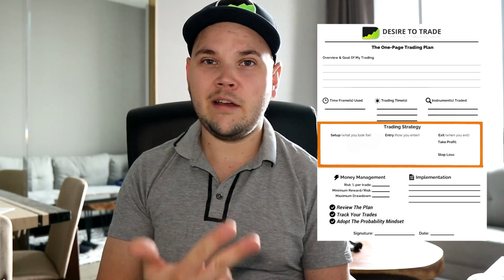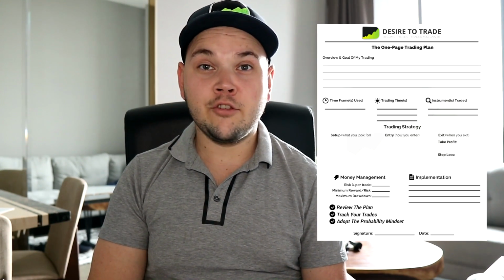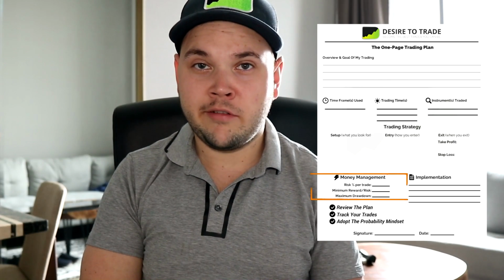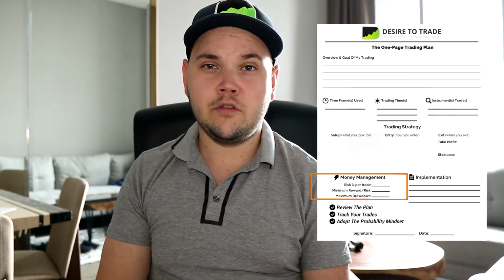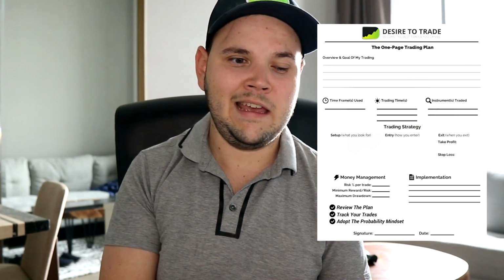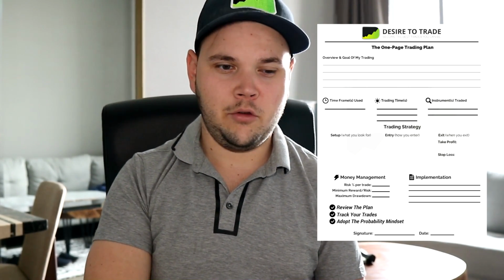ONE-PAGE TRADING PLAN: The Secret To Disciplined Trading (free template)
In this Forex trading vlog, I share with you my secret to disciplined trading. Part of it is having a simple, yet powerful trading plan. I call it my One-Page Trading Plan.

Timestamps
0:00 Start Of The Video
0:17 Introduction
0:35 The One-Page Trading Plan origin
1:06 Why Long Trading Plans Don't Work
1:33 The Checklist Principle
2:45 The Most Important Parts of Your Trading Plan
2:53 Part 1 - Overview & Goals
3:14 Part 2 - Time Frames | Trading Plan | Instruments
3:54 Part 3 - Trading Strategy
4:42 Part 4- Money Management
5:28 Part 5 - Implementation
6:24 Part 6- Key Reminders
6:40 How To Boost It For Visual People
7:40 Conclusion